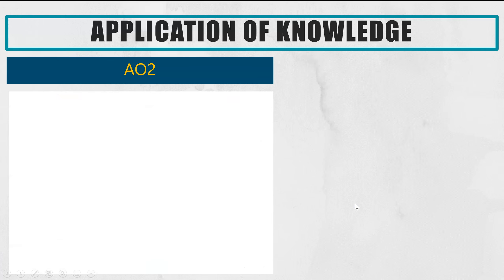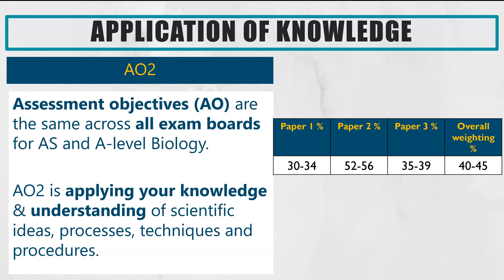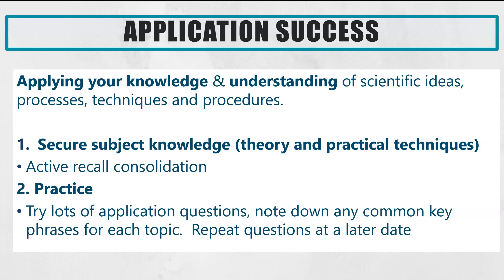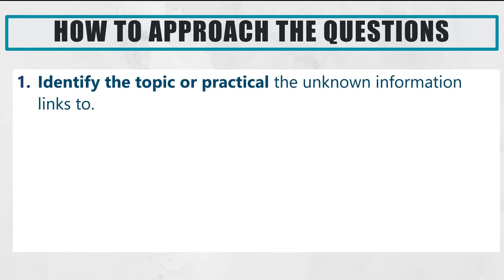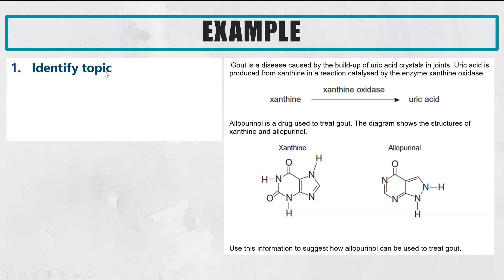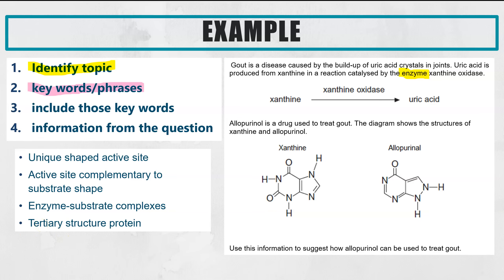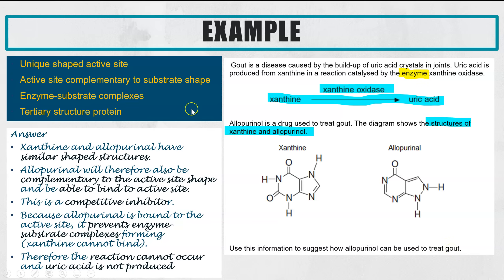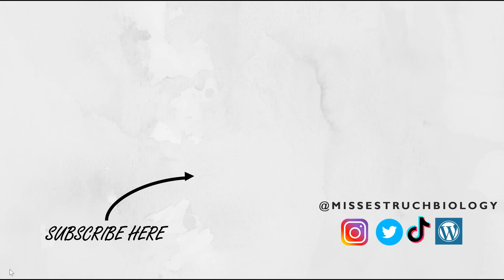How to Answer APPLICATION exam questions. Top tips to get full marks & how to revise these questions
Application questions, or AO2 assessment objective 2, make up almost half of the questions on A-level papers so it is really important to know how to answer these questions.
I will give tips on how to revise and answer these exam questions, with a modelled answer at the end.

Timecodes:
0.00 intro
0.21 Assessment objectives
1.49 How to revise application questions
3.13 Top tips to get full marks
4.50 Example question modelling the techniques
8.50 Where to locate application questions